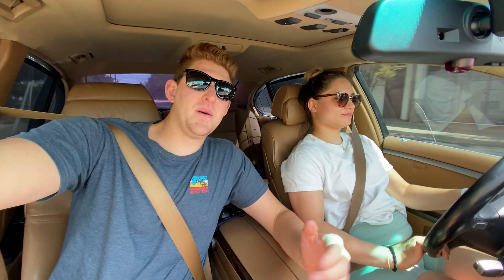Half Price BMW X5 Just Needs a Tire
Join the LifeBuilds Family as we purchase our newest flip for the channel!